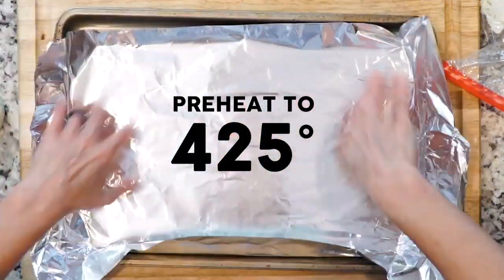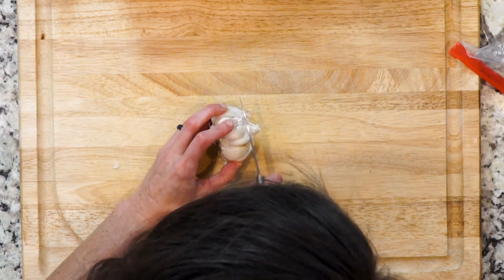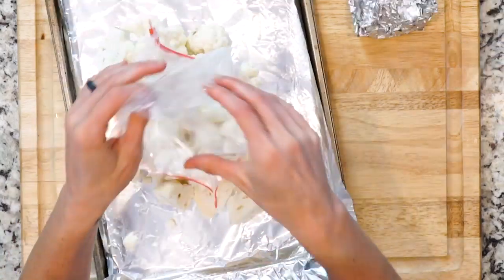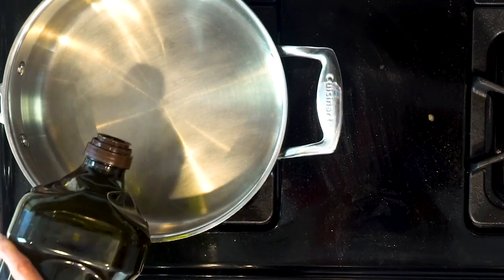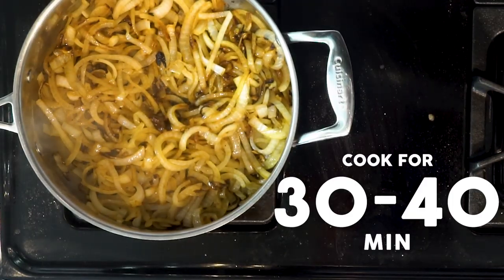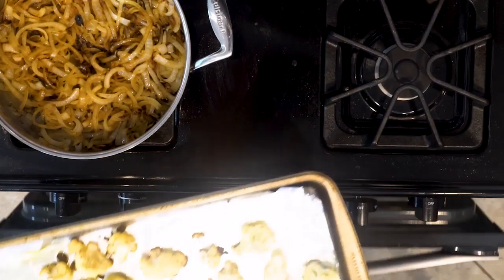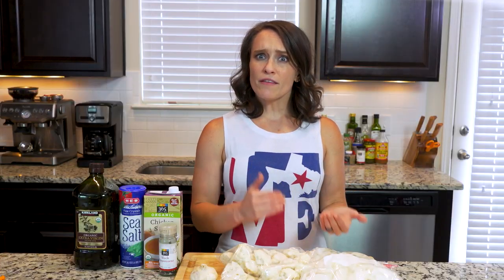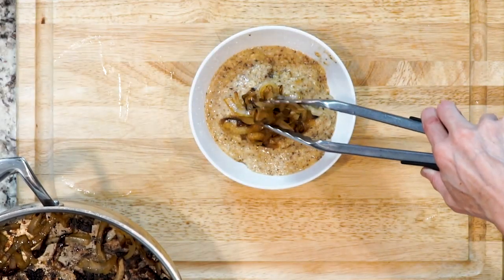FA17 06Zeta Roasted Cauliflower &amp; Carmalized Onion Soup